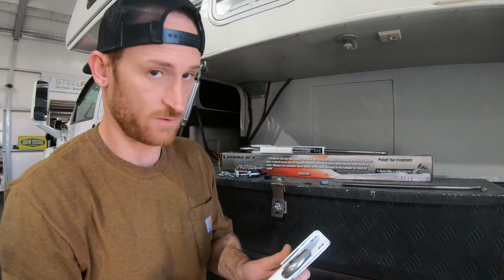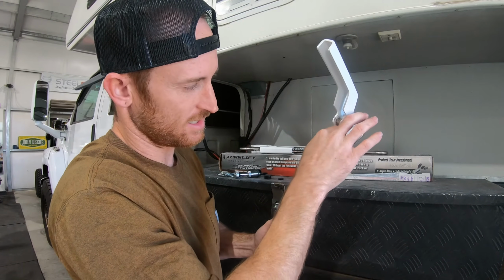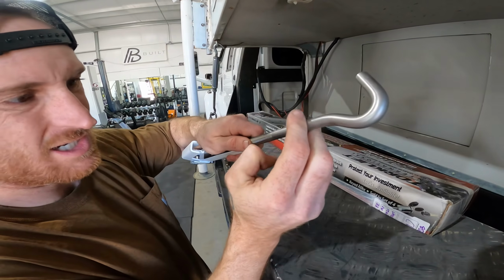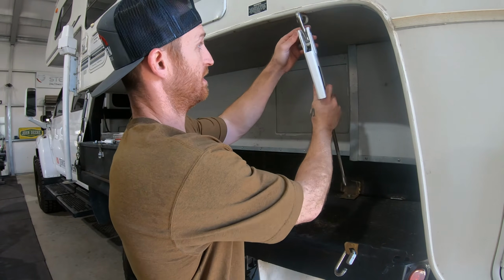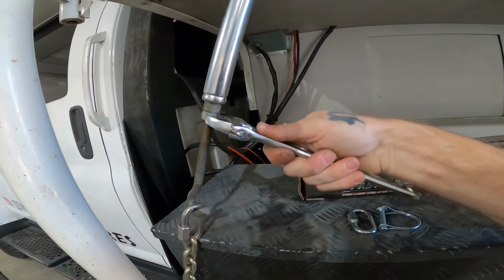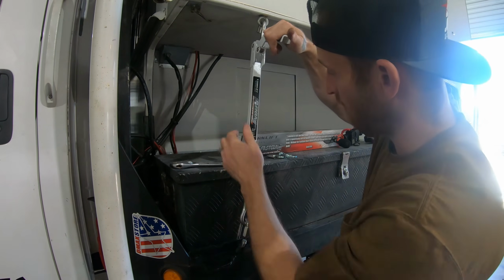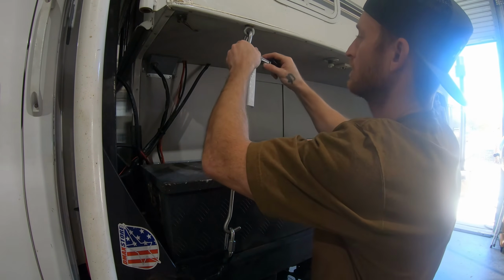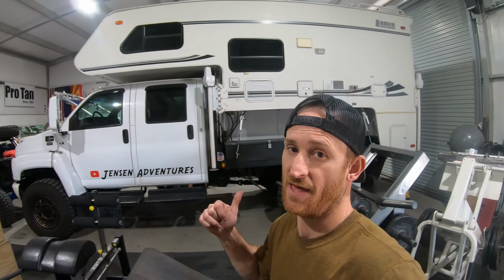Torklift FastGun Turnbuckles on our 4wd Kodiak Truck Camper!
In this episode we install a set of FastGun Turnbuckles from Torklift!

This video was shot using:
Go Pro Hero 8 Black
Vlog Case
Rode Mic
Sony A7II